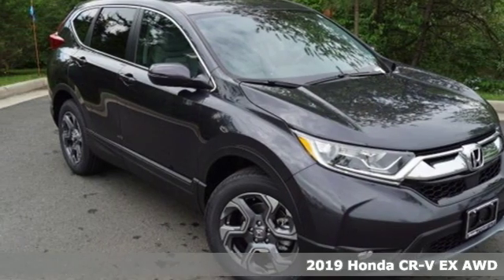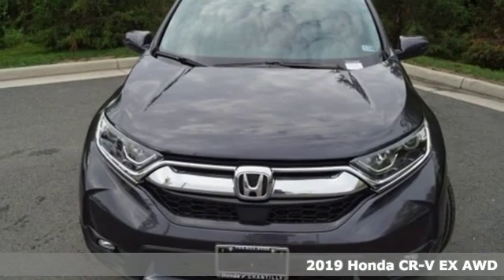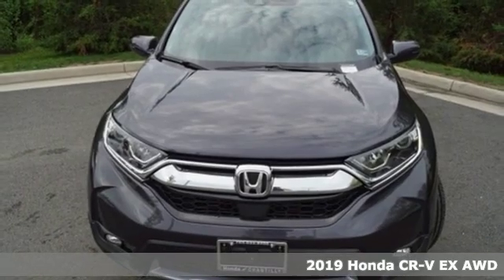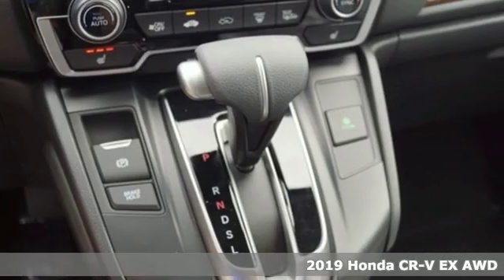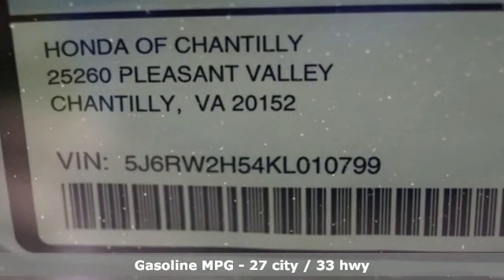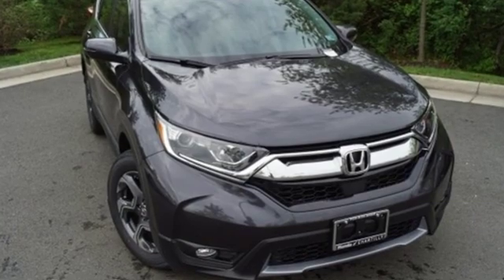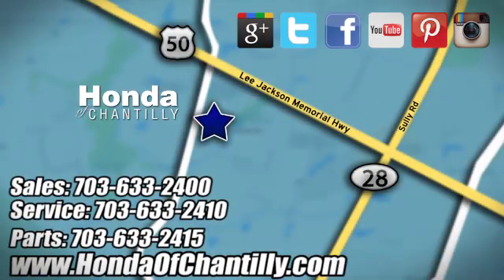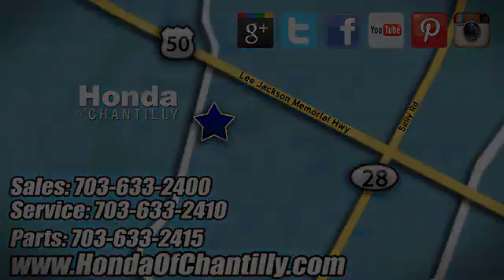New 2019 Honda CR-V 1.5T Washington DC MD Chantilly, DC HCKL010799 - SOLD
Year: 2019
Make: Honda
Model: CR-V 1.5T
Trim: EX
Engine: 1.5L I4 DOHC 16V
Transmission: CVT
Color: Gray
Interior: Gray
Stock #: HCKL010799
VIN: 5J6RW2H54KL010799
Gunmetal Metallic 2019 Honda CR-V 1.5T EX AWD CVT 1.5L I4 DOHC 16V ABS brakes, Active Cruise Control, Compass, Electronic Stability Control, Front dual zone A/C, Heated door mirrors, Heated Front Bucket Seats, Heated front seats, Illuminated entry, Low tire pressure warning, Power moonroof, Remote keyless entry, Traction control.brbrRecent Arrival! 27/33 City/Highway MPGbrbrbrAll prices exclude taxes, title, license, and dealer processing fee of $799.00. Published price subject to change without notice to correct errors or omissions or in the event of inventory fluctuations. All features not on all vehicles. Vehicles shown are for illustration purposes only. MPG is based on 2017 EPA mileage ratings. Use for comparison purposes only. Your actual mileage will vary, depending on how you drive and maintain your vehicle, driving conditions, battery pack age/condition (hybrid only), and other factors.

Address:
4175 Stonecroft Boulevard